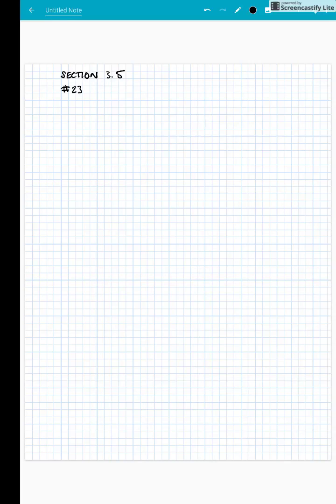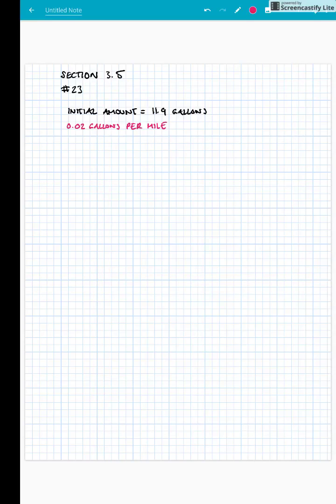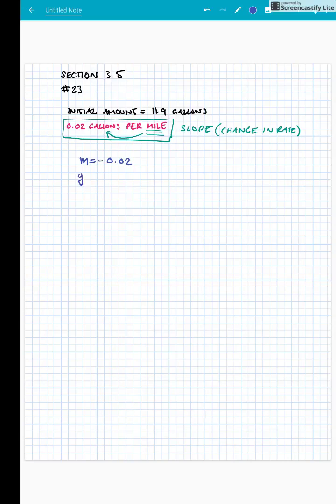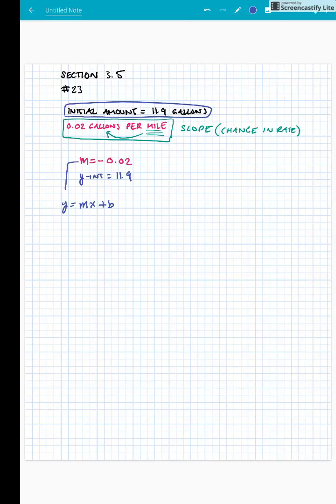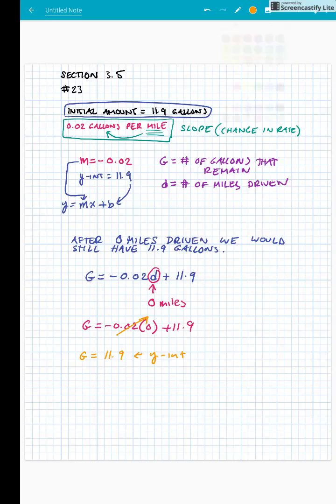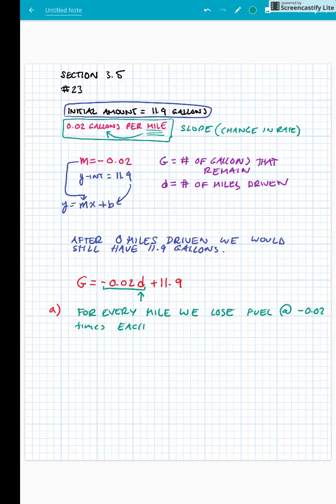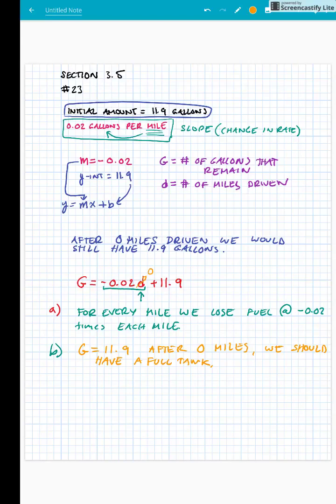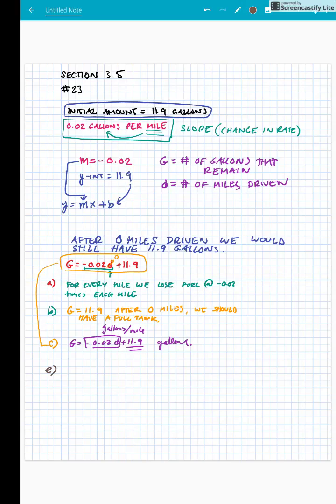3.5 Problem 23